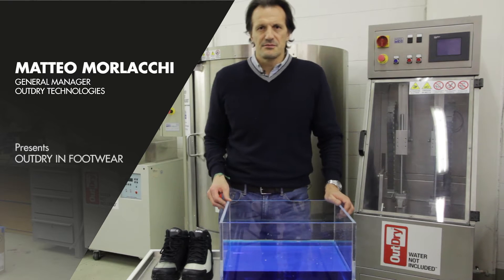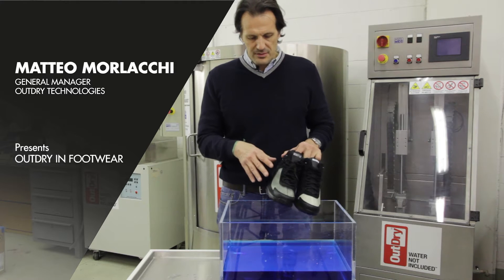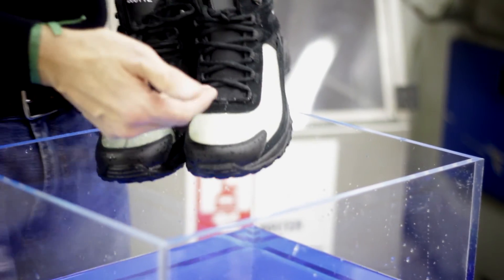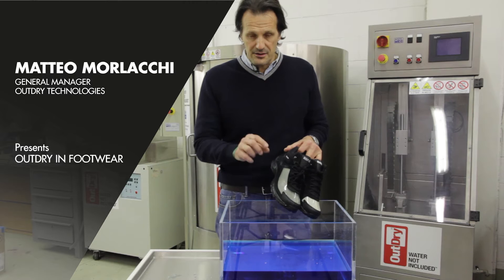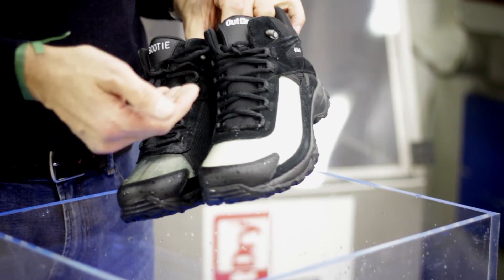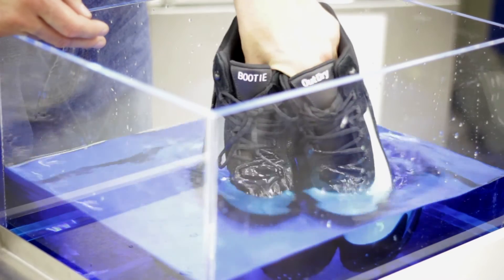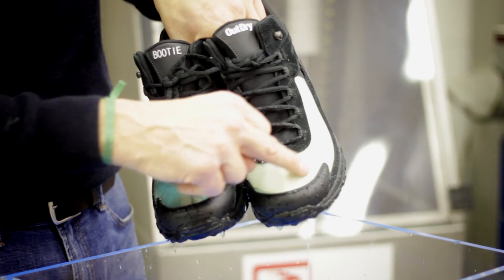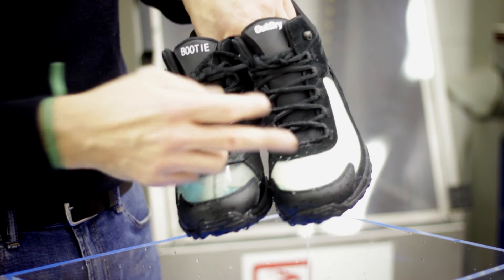OutDry Technology For Footwear: Video Presentation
Matteo Morlacchi (General Manager OutDry Technologies) presents the OutDry Technology for footwear.